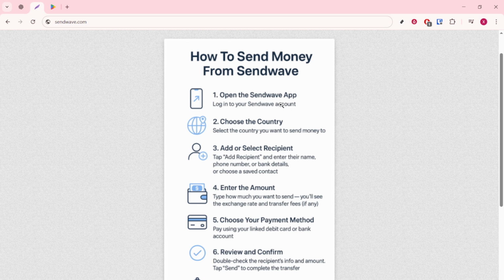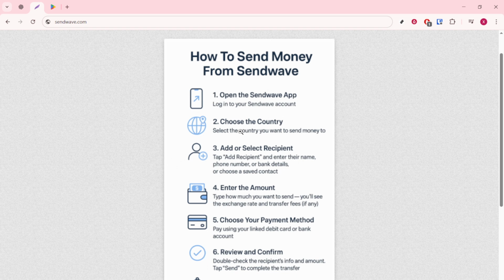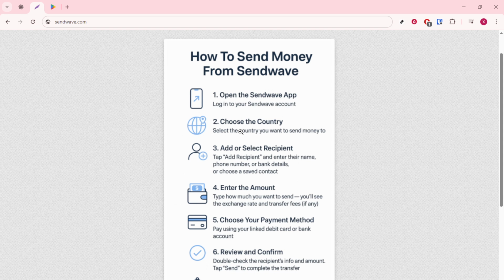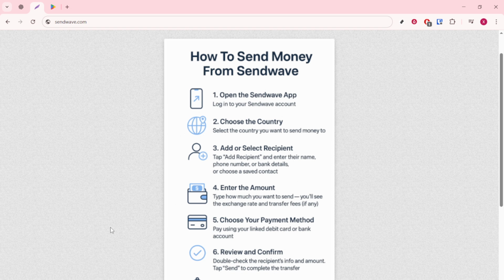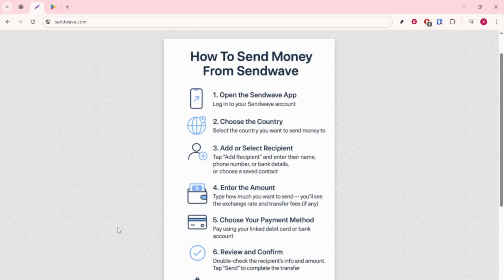How To Send Money From Sendwave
Want to send money internationally quickly and securely? In this video, we show you how to send money from Sendwave to your loved ones abroad in just a few simple steps.

🔹 What You’ll Learn:

How to open and log in to your Sendwave account

Adding a recipient and payment method

Step-by-step process to send money

Tracking your transfer and ensuring it reaches safely

Tips for faster and secure transfers

🔗 Useful Links:

Download Sendwave on Google Play Store

Download Sendwave on App Store